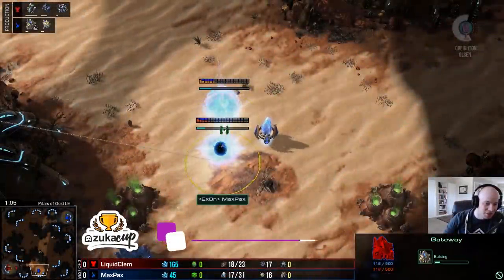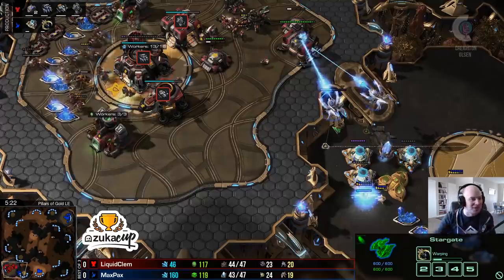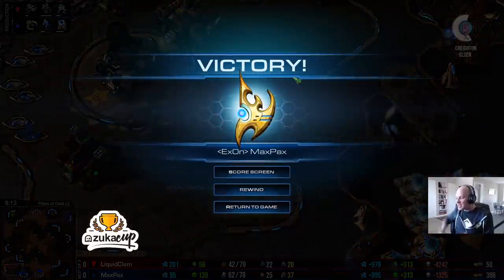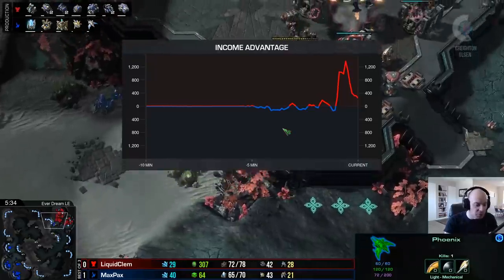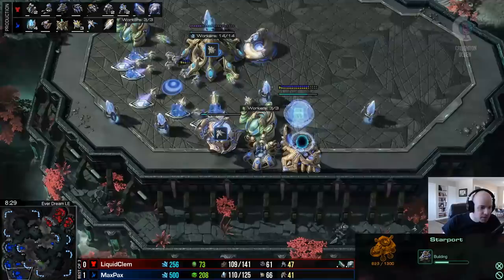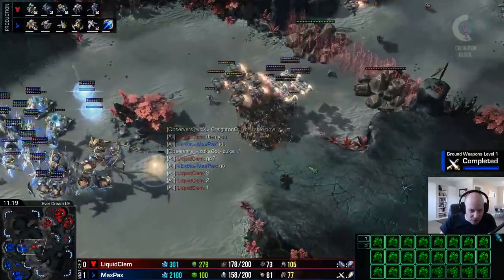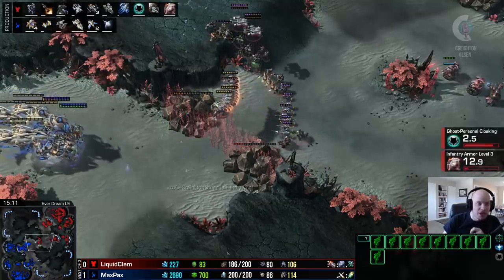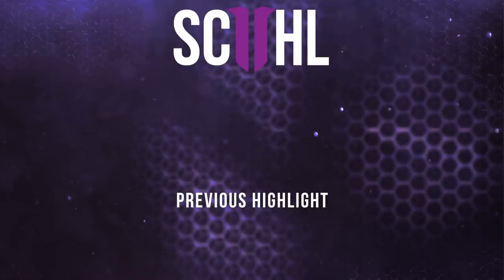PROXY NEXUS + TEMPEST - Starcraft 2: Maxpax vs. Clem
A crazy game between Maxpax and Clem during the Zukacup